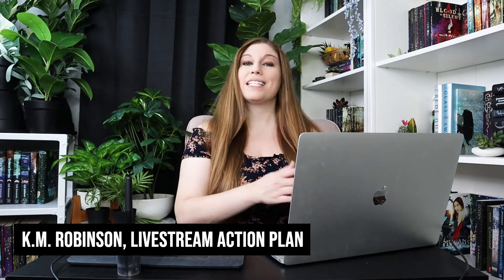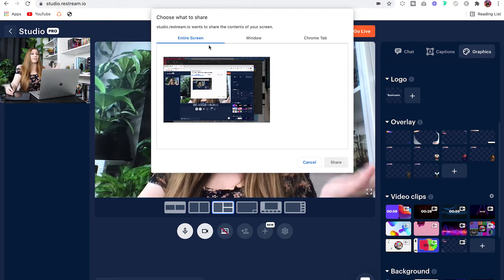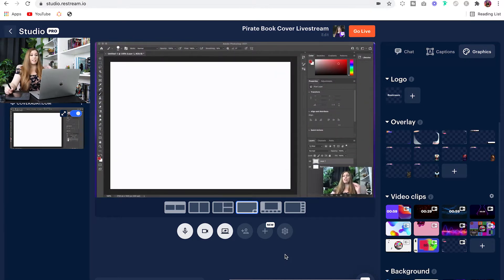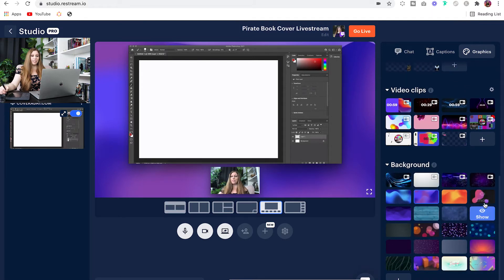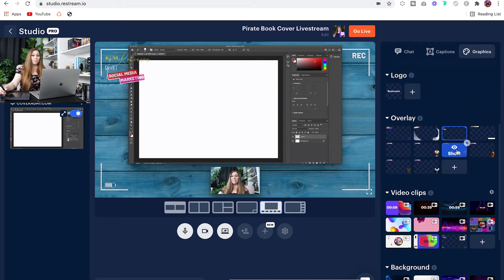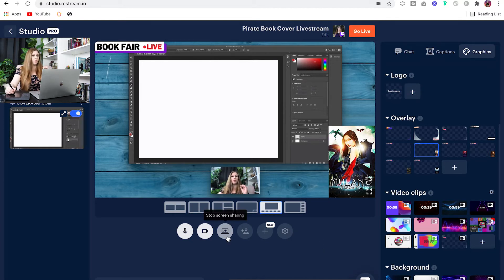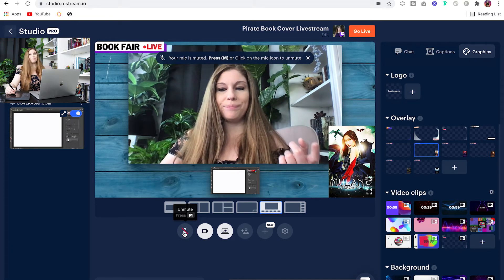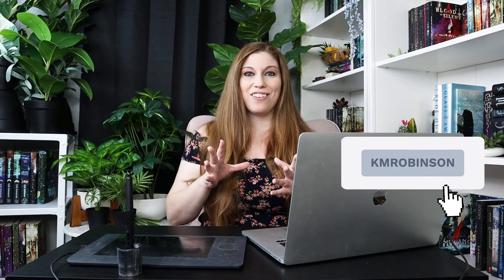How To Screen Share On YouTube, Facebook, and Twitch Livestreams (On-Screen Tutorial) SUPER EASY!